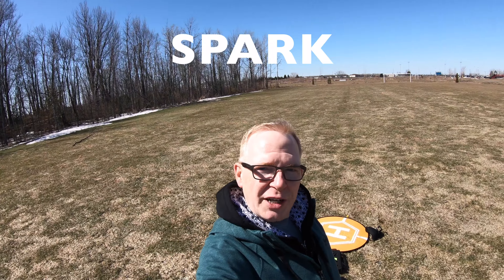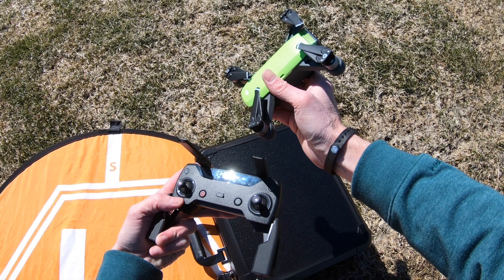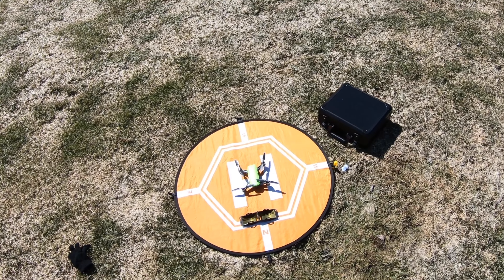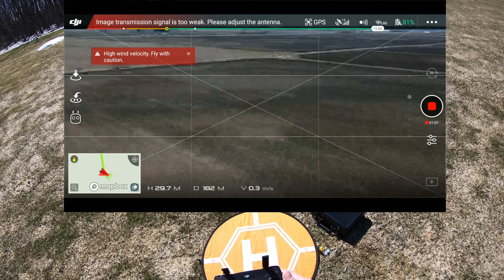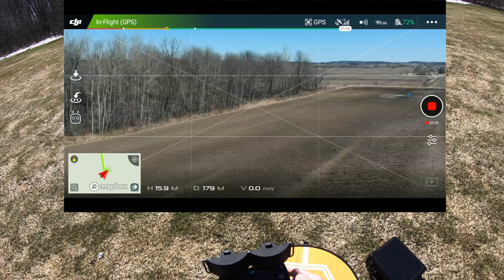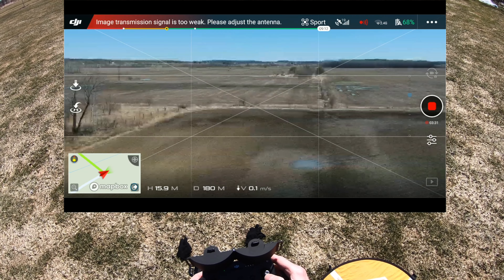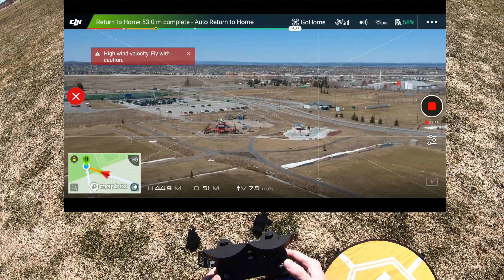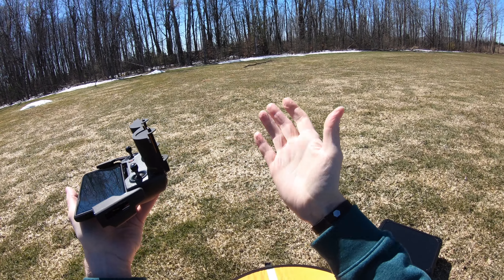DJI SPARK & MAVIC - HOW TO REDUCE INTERFERENCE & INCREASE FLIGHT RANGE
The DJI Spark and Mavic Air both use a WiFi connection which means that the connection between the drone and controller can be easily broken if a large collection of objects gets in between.  This simple device will help.  It can also be used with the Mavic Pro & Platinum & White models.

MY GEAR USED TO MAKE THIS VIDEO:
DJI Spark
Landing Pad
GoPro Hero 6
SMALL Gorillapod
Tascam DR-10L
GoPro Hat
DJI Spark Case